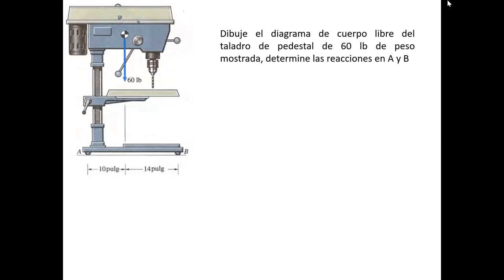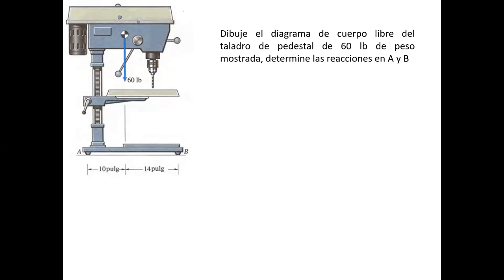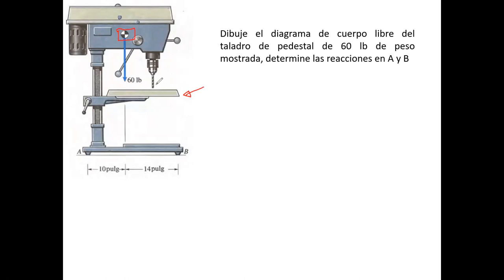Clase-17-06-2021_MEC030 A-Mecánica Técnica_T U Mecánica Industrial